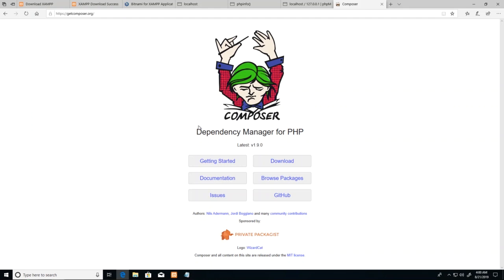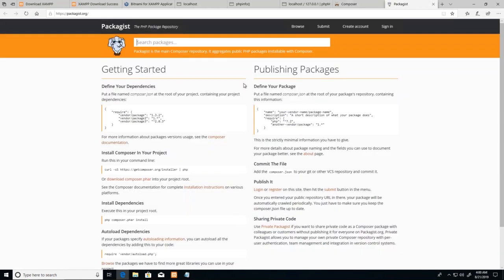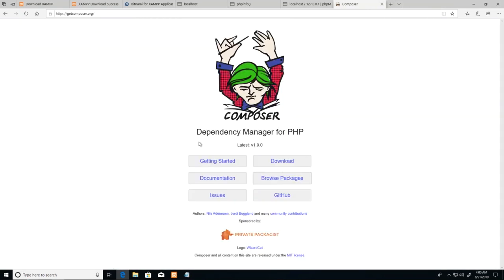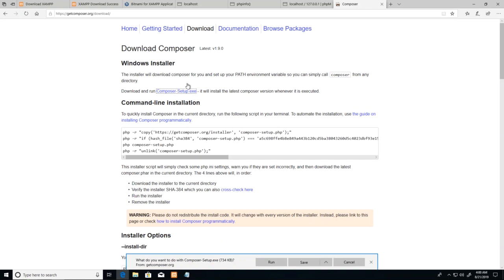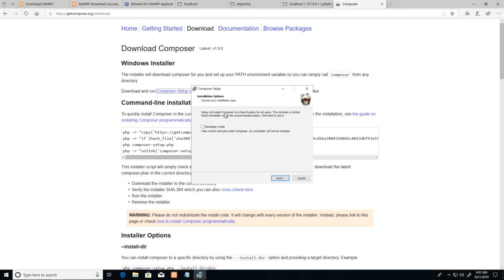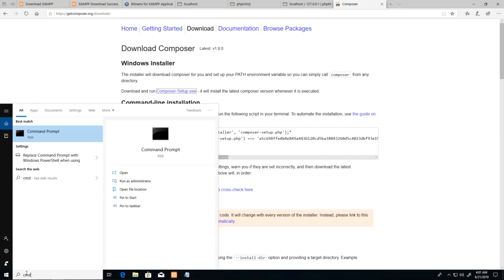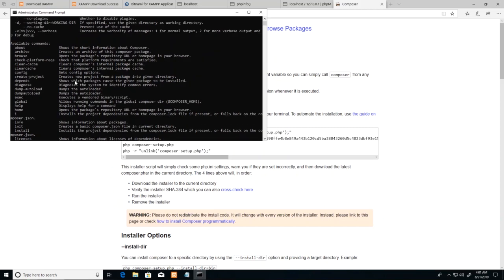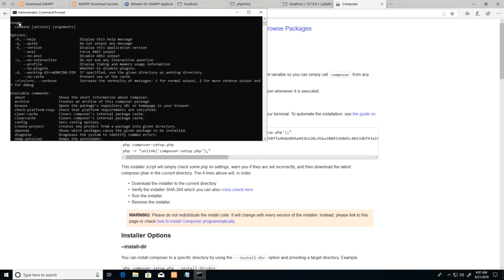Step-by-Step Guide: Installing Composer Package Manager for PHP. part:3. php basic to professional.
In this tutorial, we'll walk you through the step-by-step process of installing Composer, the essential package manager for PHP. Whether you're a beginner or an experienced PHP developer, this guide will help you get Composer up and running on your system. With Composer, you can easily manage and install PHP packages, libraries, and dependencies, making your development workflow more efficient.

6.
7.
8.
9.
10.
11.
12.
13.
14.
15.
16.
17.
18.
19.
20.
21.
22.
23.
24.
25.
26.
27.
28.
29.
30.
31.
32.
33.
34.
35.
36.
37.
38.
39.
40.
41.
42.
43.
44.
45.
46.
47.
48.
49.
50.
51.
52.
53.
54.
55.
56.
57.
58.
59.
60.
61.
62.
63.
64.
65.
66.
67.
68.
69.
70.
71.
72.
73.
74.
75.
76.
77.
78.
79.
80.
81.
82.
83.
84.
85.
86.
87.
88.
89.
90.
91.
92.
93.
94.
95.
96.
97.
98.
99.
100.